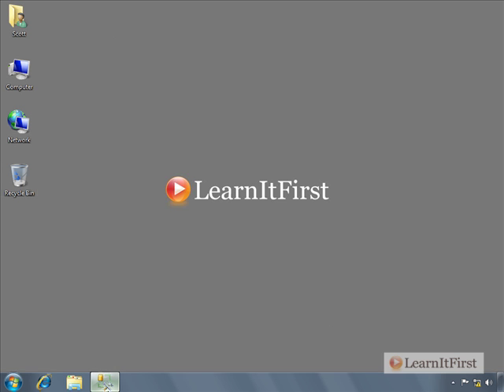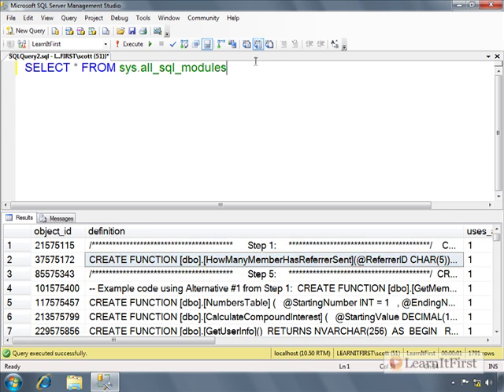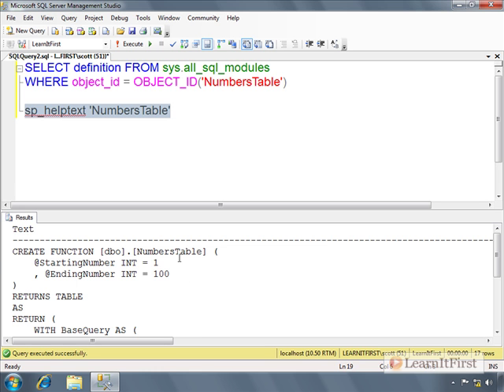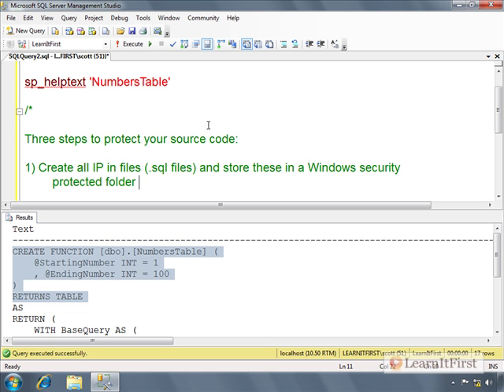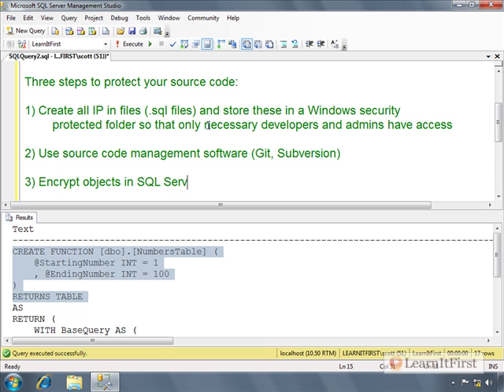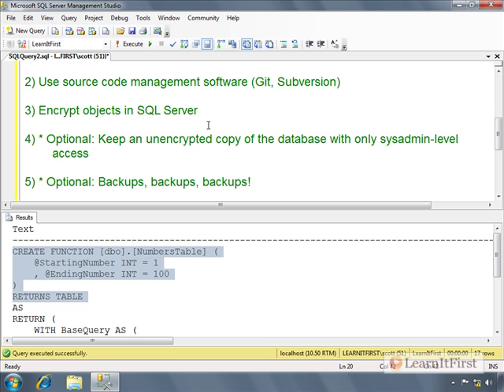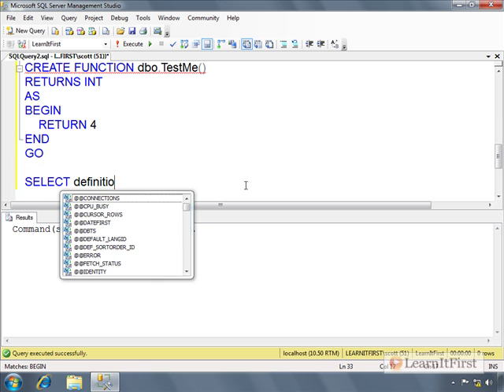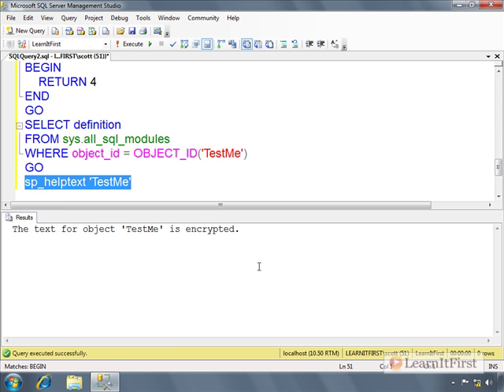How to Encrypt Your Source Code in SQL Server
Finally, before leaving the topic of UDFs, Scott discusses IP: Intellectual Property. As a developer, source code is your intellectual property! In this video, you'll see how to protect your intellectual property using a three-step encryption process (with two additional optional steps).

Highlights from this video:

- Protecting your source code: a three-step process
- Tips on encrypting files